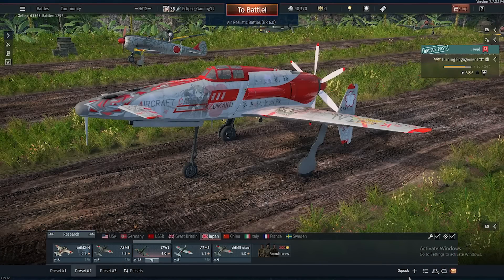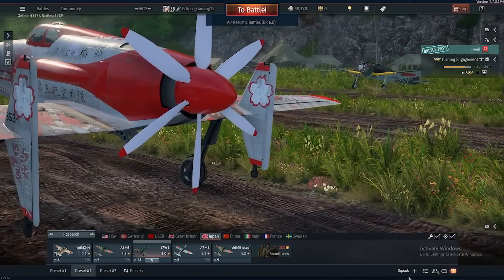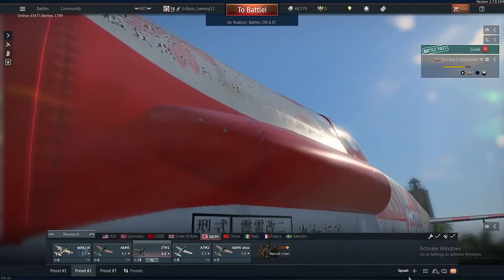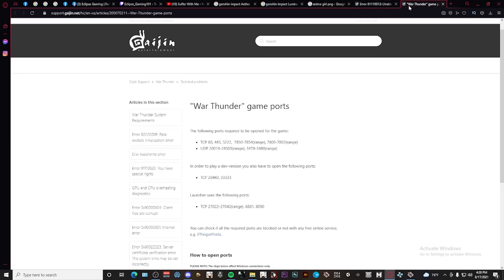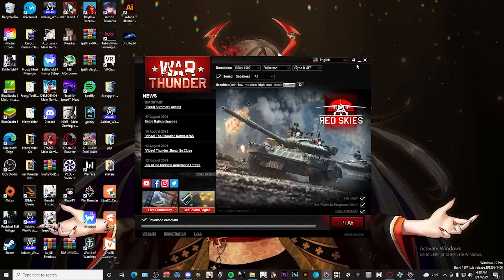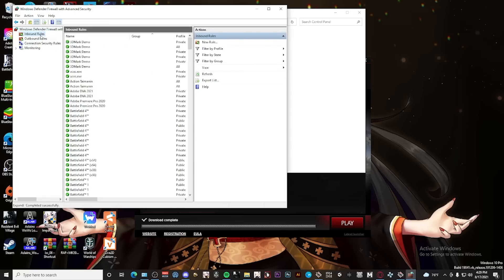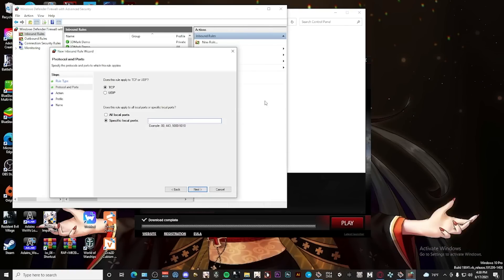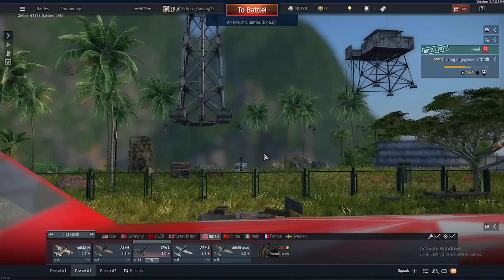HOW TO FIX Error 81110013 IN 2021 - War Thunder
Hey how's it going everyone hope your doing well, so this morning I ran into Error 81110013 when unlocking a ton of things at once and couldn't figure out how to get around it so I spent hours doing some digging and I finally found the answer on how to fix this annoying error!

Detailed Instructions:

The following ports required to be opened for the game:

TCP 80, 443, 5222,  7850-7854(range), 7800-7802(range)
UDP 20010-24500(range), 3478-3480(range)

In order to play a dev-version you also have to open the following ports:

Launcher uses the following ports:

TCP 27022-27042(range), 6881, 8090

How to open ports

PLEASE NOTE: The steps below affect Windows connections only.

Go to the Control Panel:
Windows 7: Open up your desktop Start menu then click on the 'Control Panel' option to open it.
Windows 8: Hit Windows key + X and then click on the ‘Control Panel’ to open it.

In the search box type 'firewall'
Click on the 'Windows Firewall' option that appears
In the left pane click 'Advanced Settings'
If you are prompted for an administrator password or confirmation, type the password for confirmation. If not, please skip to the next step.
In the left pane of the 'Windows Firewall with Advanced Security' dialog box click 'Inbound Rules'

In the right pane, click 'New Rule'
This will cause a New Inbound Rule Wizard to run where you will be able to enter the relevant port number and to select either 'TCP' or 'UDP'
You have now added a port to your network connection. If you connect later with a different network connection, you might have to re-add any ports you entered. You might also need to repeat these steps if you need to enter multiple ports.